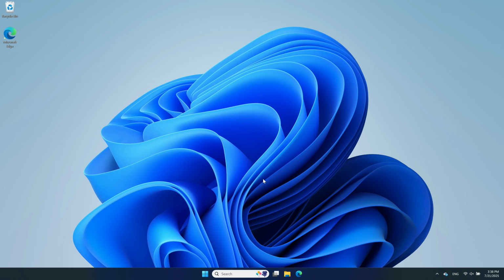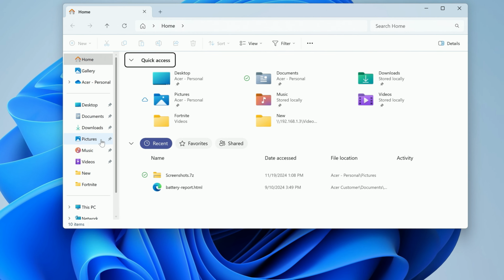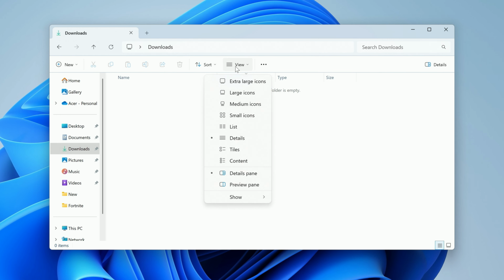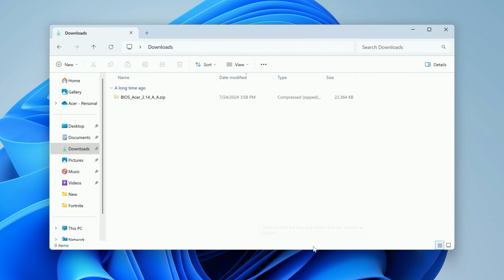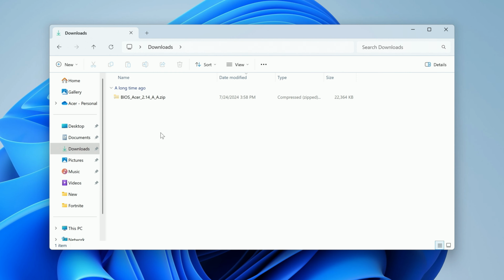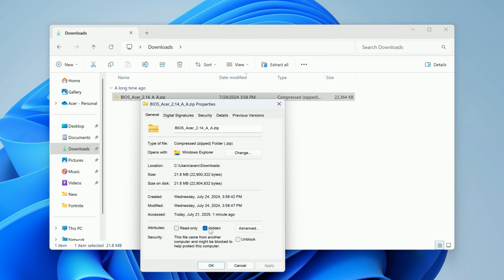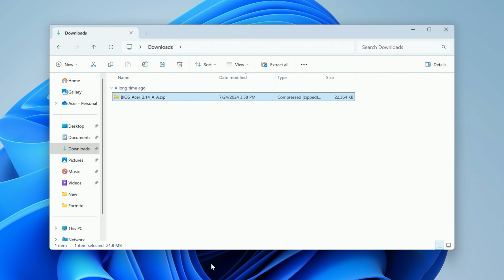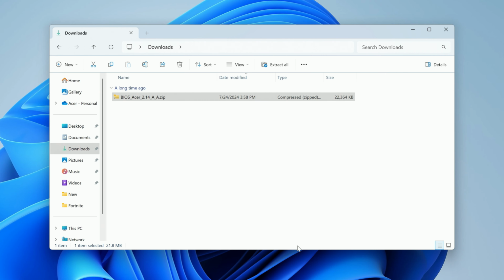Windows 11 - How to View Hidden Files and Folders